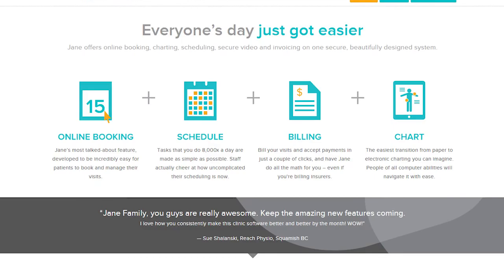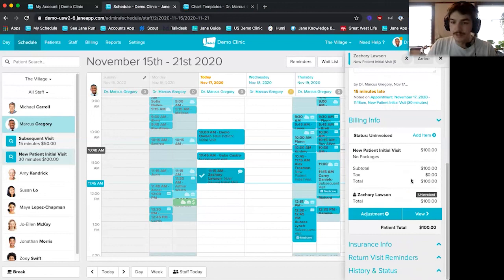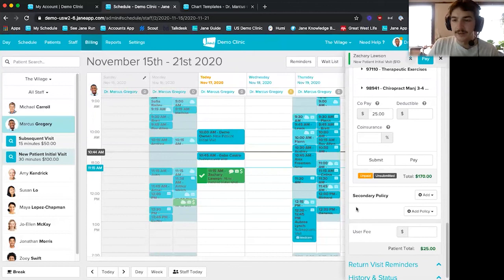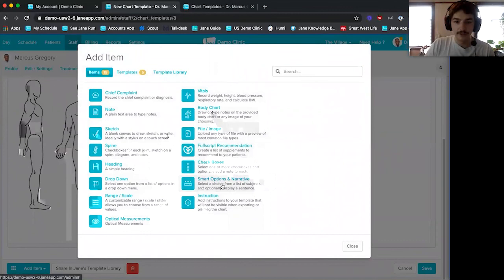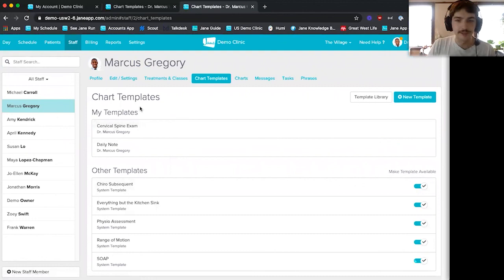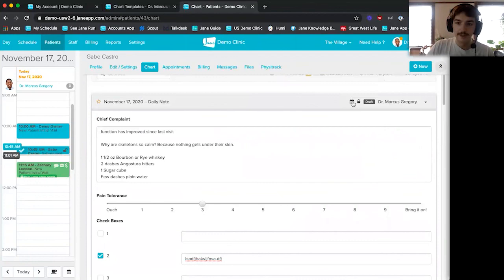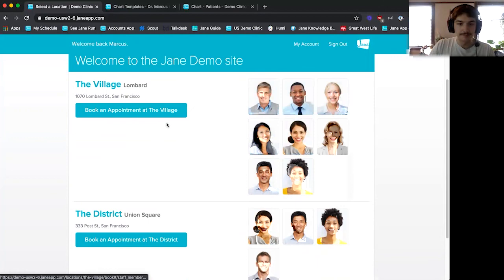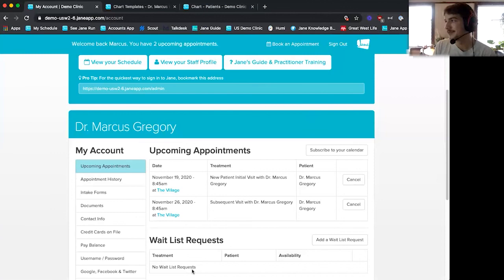Jane Live Demo and Walk Through [A Look Behind the Scenes of the Jane.app EHR]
Jane is an incredible EHR for chiropractors. Join me as Alex from Jane walks me through a demo of their practice management software.

Efficient Charting, Simple Billing, Online Booking for multiple rooms & patients — you name it.  You'll feel like a kid in a candy shop with Jane's all-in-one platform. 🍭

With Jane's new narrative charting features, custom quick-phrases, and dictation compatibility, you'll be able to spend more time treating your patients and less time on admin.

**Jane has so much to offer, to name a few:**

- Store & charge credit cards
- Text & Email Reminders Included
- Free Data Import
- Quick and customizable charting
- Built-in, secure one-on-one telehealth
- Friendly Support & Training Included
- One Simple, Monthly Rate – No Setup Fees & No Contract & so much more!

Jeff Langmaid is a chiropractor, author, and speaker. He is the founder of The Evidence Based Chiropractor, co-founder of The Smart Chiropractor, and author of Marketing Chiropractic to Medical Doctors.  His podcast and social media presence have made him one of the most followed chiropractors in the world.

Throughout his career he has been featured on Yahoo Health, MSN Health, CBS News, ABC News, Prevention Magazine, Chiropractic Economics, and more.

The Evidence Based Chiropractor YouTube channel sits right at the intersection of research and marketing. All to help you grow and develop your practice.